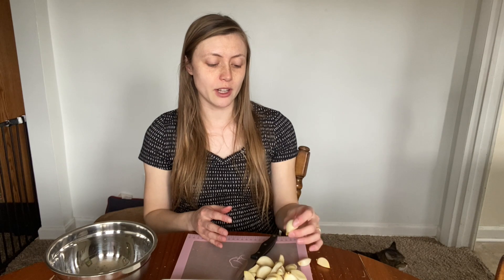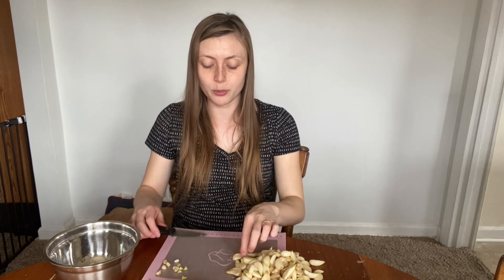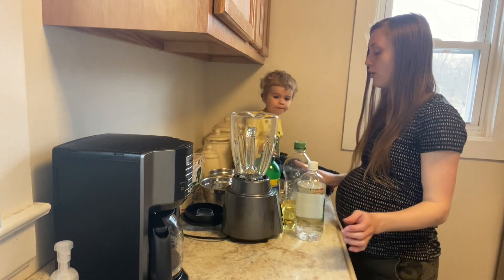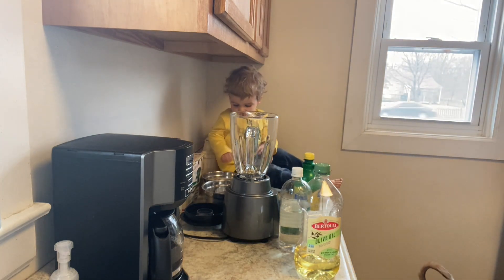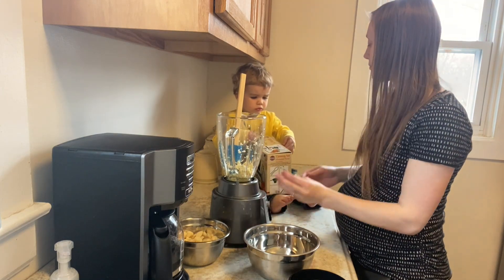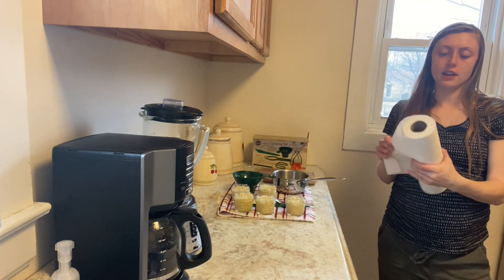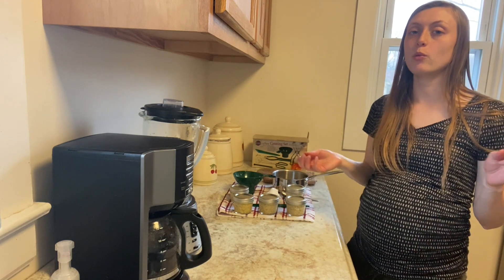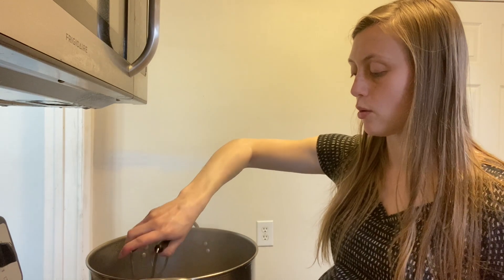Preserving Our Garlic Harvest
We needed to do something with the left over garlic we harvested in the summer before it went bad. Check out the recipe we used to can lots of minced garlic for future meals!